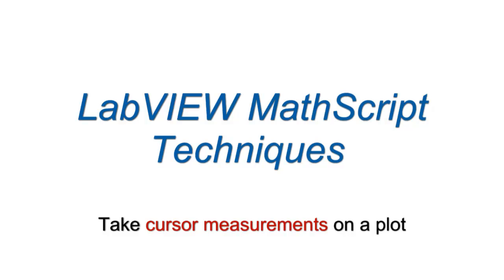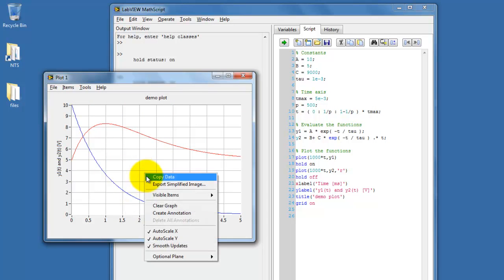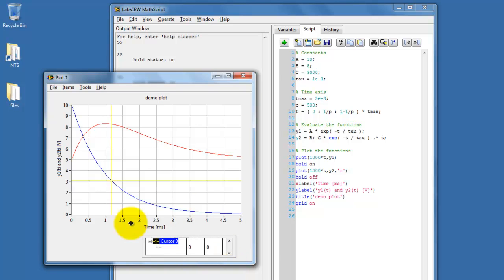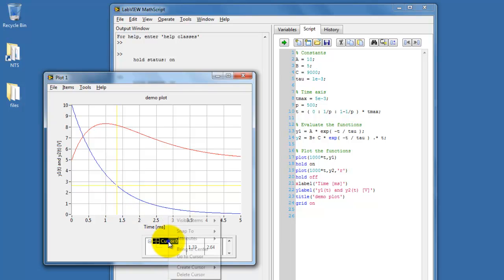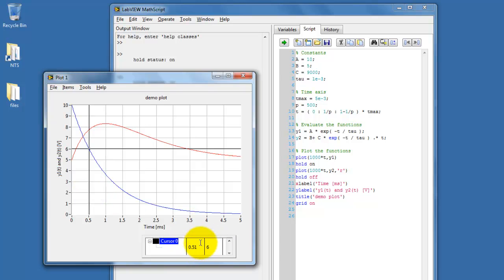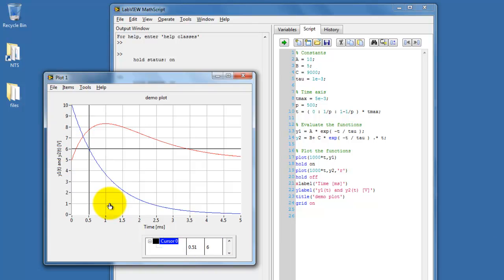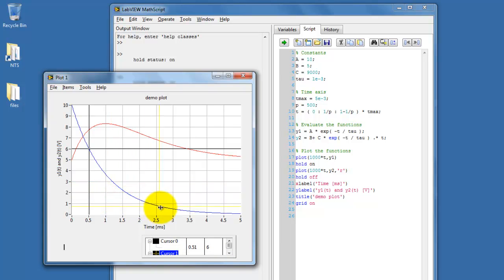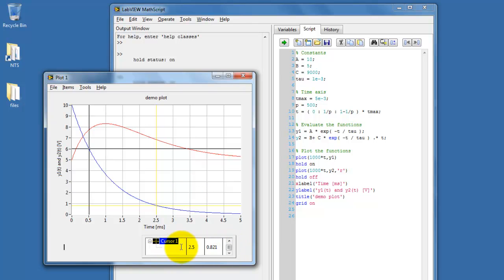NI LabVIEW MathScript: Take cursor measurements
Learn how to create a cursor on a MathScript plot, and use the cursor
to read numerical values from a plot trace.